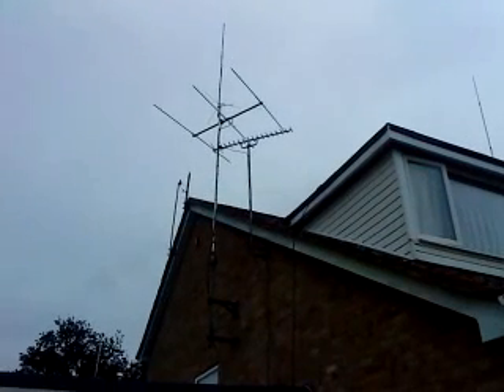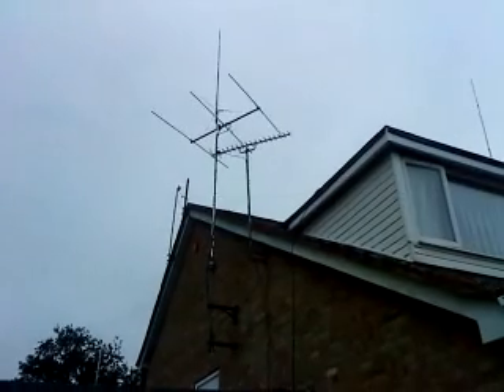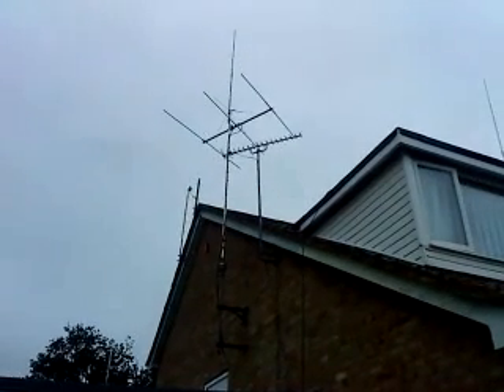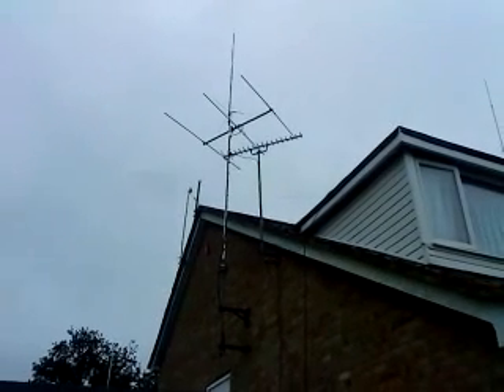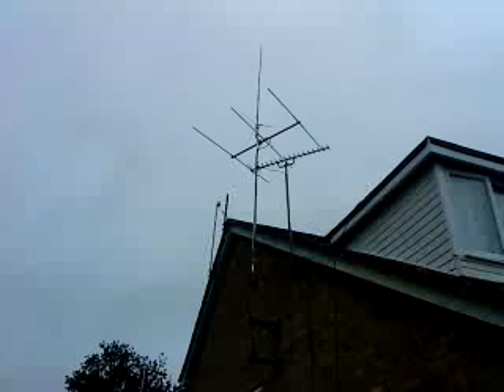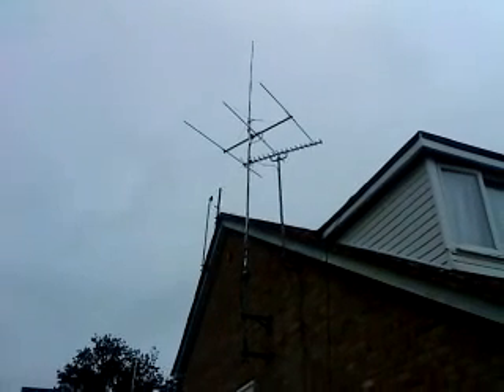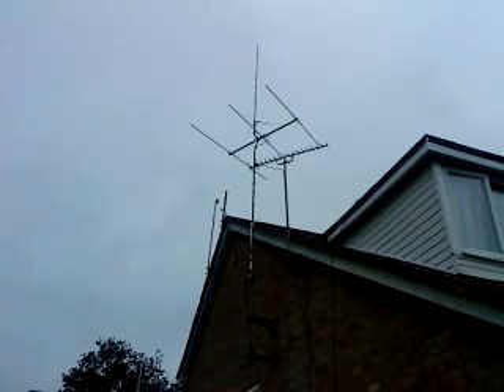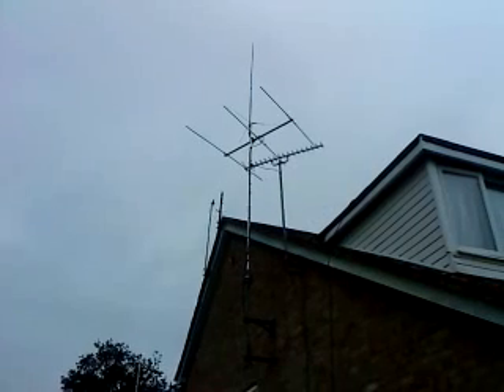4 Meter (70 Mhz) 3 Element Beam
Hi, Took this one on the 8th Sep 09 at a well established Amateur Radio Operator's QTH. He runs a tri band 6/2/70cm white stick by Comet and a 3 element 4 meter beam for 70Mhz. He also uses a G5RV for HF which can be seen in this post as well as a Hustler 4BTV, and IMAX 99 and a 20m V in the back garden. 73s for now.